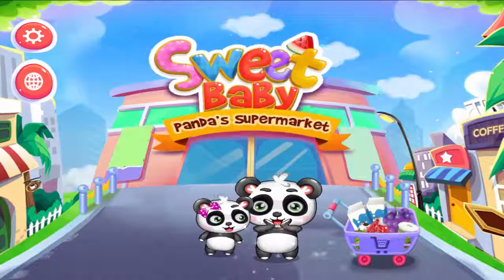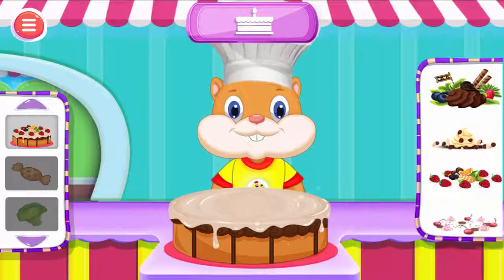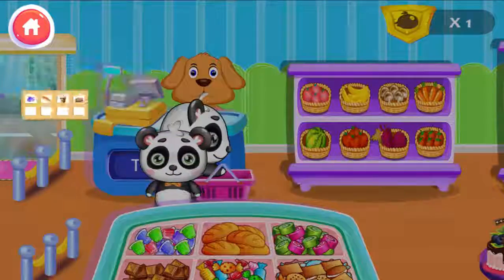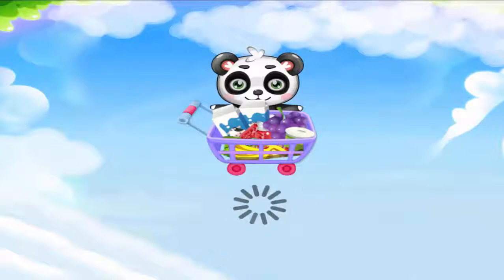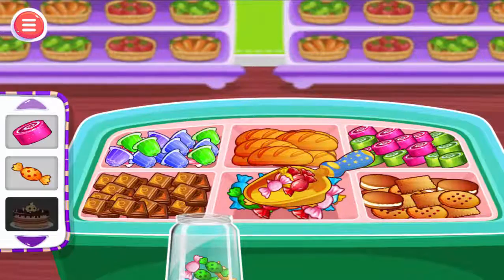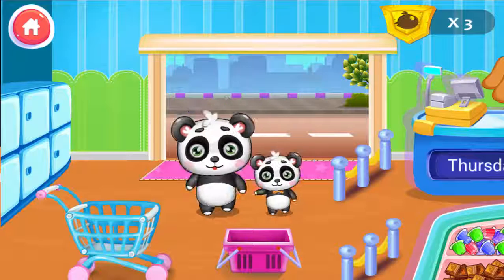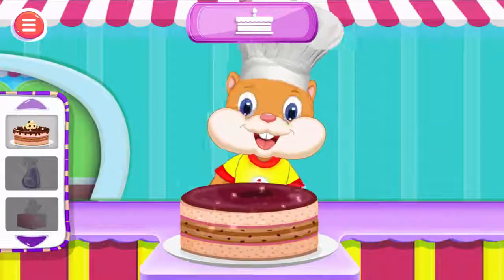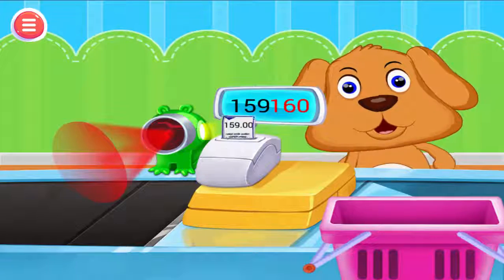sweet baby panda's supermarket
Hey kids, your favorite supermarket game is here with amazing new features. Our little panda and his mother are waiting for your help. In this game panda want to buy some groceries, can you help him? First select the trolley or basket for shopping then check your shopping list and start to buy all the items like fruit, veggies, donuts, candy, toys, clothes and much more. And last take the items from the basket, then scan them and count the price at the counter. With this game you can improve your shopping skills. So, join the fun and enjoy this educational game.
About Gameiva

GameIva brings you the latest creations of most loved categories of games and apps which are all hugely loved by kids. We are entirely devoted to build user friendly games related to fun and learning for better educational familiarities and enjoyment for kids. Stay with us for the latest updates of GameIva.